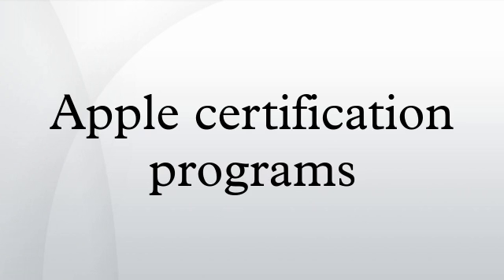Apple certification programs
Apple certification programs are IT professional certifications for Apple Inc. products. They are designed to create a high level of technical proficiency among Macintosh service technicians, help desk support, technical support, system administrators, and professional users. Apple certification exams are offered at Prometric testing centers and Apple Authorized Training Centers, as well as online through Pearson Vue. Score Publishing, a company located in Nashville, Tennessee, has developed an iBooks Author Certification Program  and has other third-party Apple certifications currently in development.